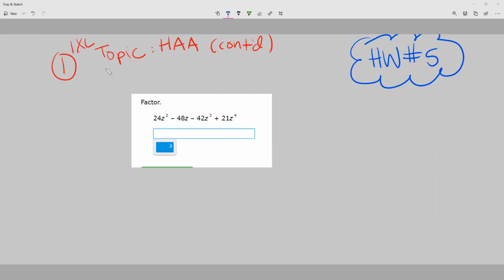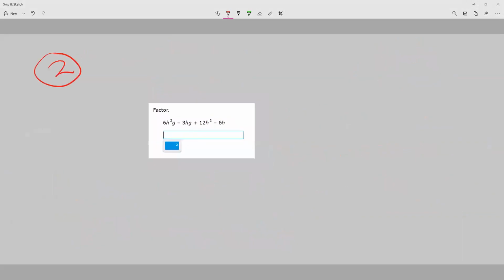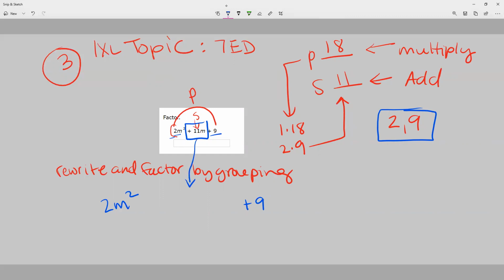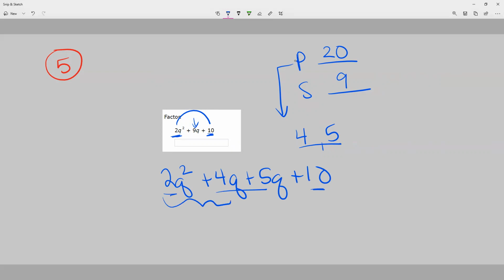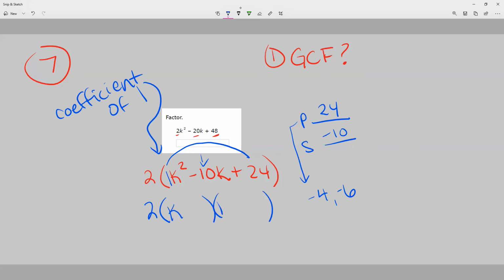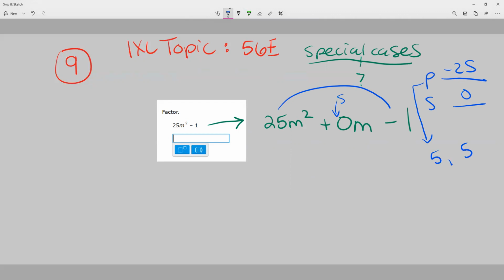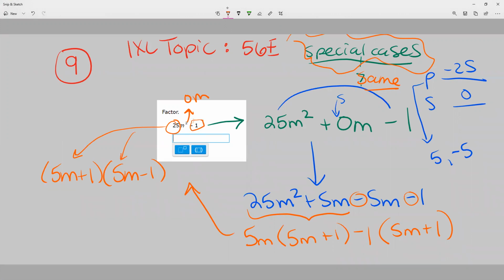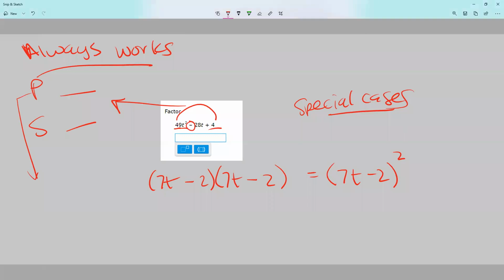Algebra HW #5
IXL Topics: HAA, 7ED, 56E